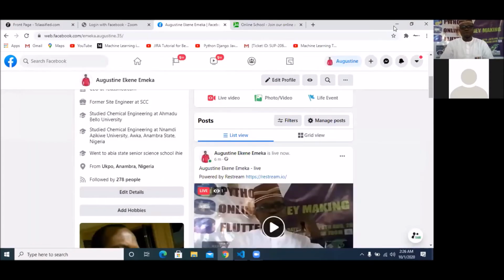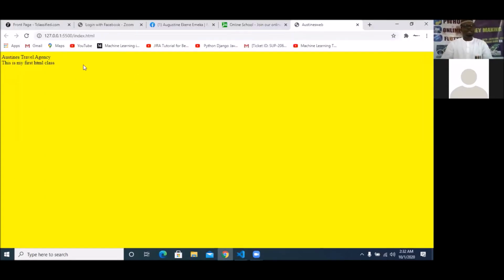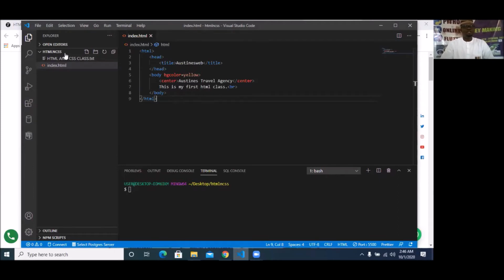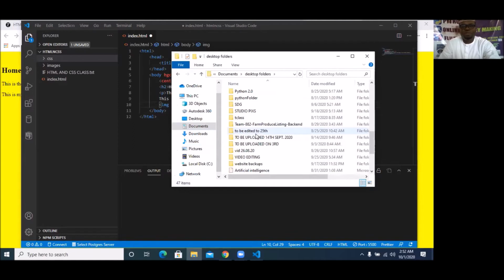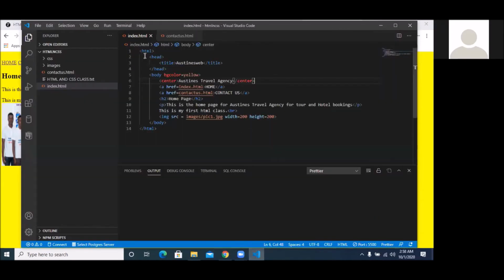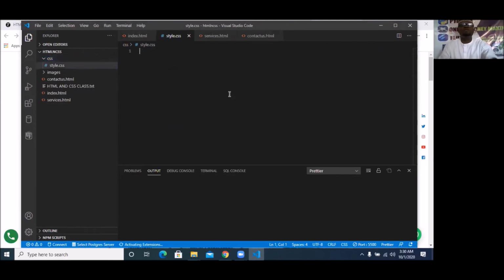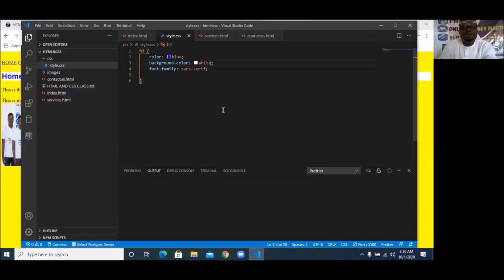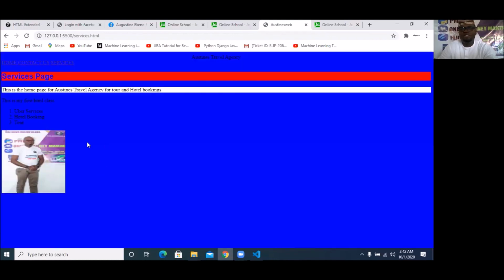HTML AND CSS BY AUGUSTINE EKENE EMEKA TCLASSIFIED COM